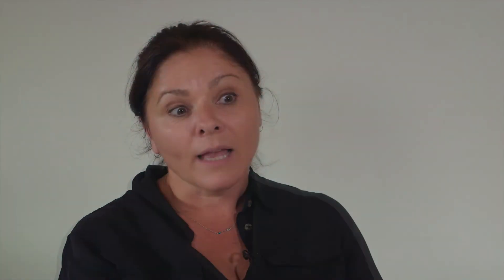Regenerative Clinc Liz Dunn Testimonial